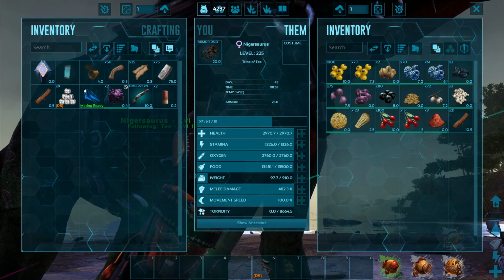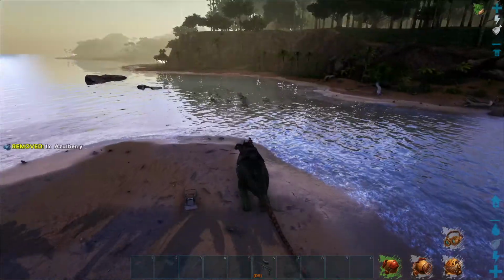Additional Creatures 2 Spotlight :: Nigersaurus :: CS-44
A somewhat in-depth look at the beasties of Additional Creatures 2: Wild Ark.

The hippo mimic sauropod, the Nigersaurus.